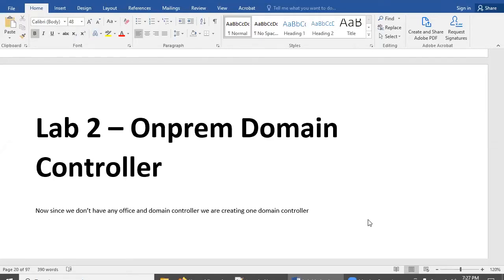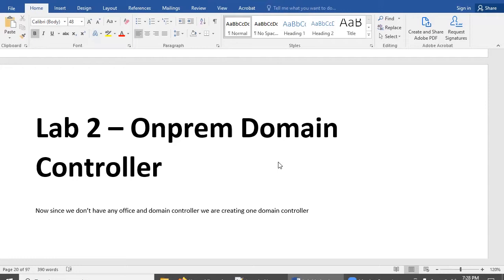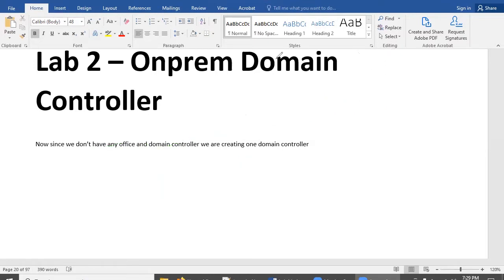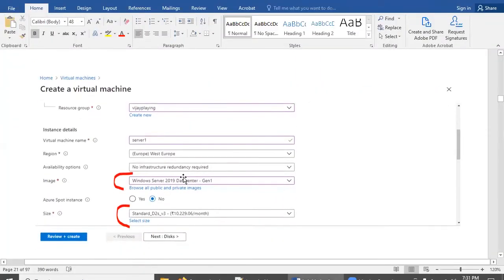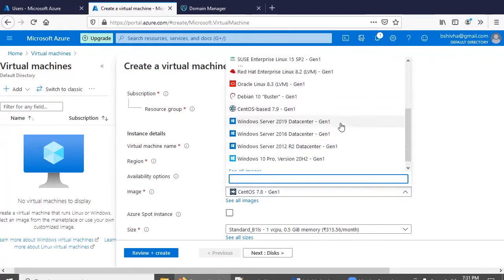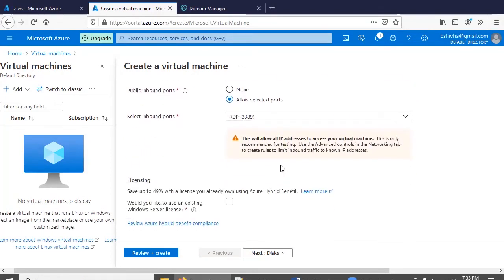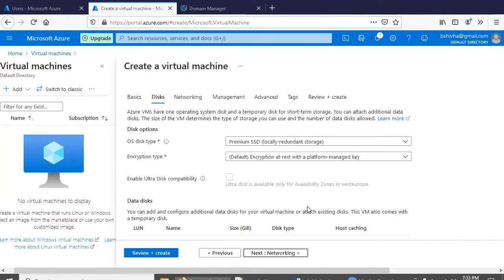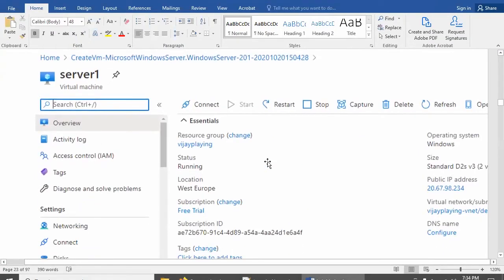Azure Hybrid AD Connect Lab 2 - Class 24 | DevOps Architect Free Training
Azure AD Connect Cloud Sync is a cloud service alternative to Azure AD Connect software. The organization deploys one or more lightweight agents in their on-premises environment to bridge AD and Azure AD. The configuration is done in the cloud.

Azure AD Connect is a tool for connecting on-premises identity infrastructure to Microsoft Azure AD. The wizard deploys and configures pre-requisites and components required for the connection, including sync and sign-on. Azure AD Connect encompasses functionality that was previously released as Dirsync and AAD Sync.

You need the following parameters to do this Azure Load Balancer lab

- Portal.azure.com activated cloud account
- General Knowledge on Virtual Machines
- Need Registered www domain name
- Need Windows Domain Controller running on that domain name
- Create some users in the On-Prem Windows DC server for testing
- 2 different browsers

In this hands-on lab, you will learn the following

- Step 1: How to install windows 2019 servers
- Step 2: How to configure domain controller under custom domain name.
- Step 3: How to create normal users under a custom domain

Vijayabalan Balakrishnan

See CloudnLoud links at the bottom